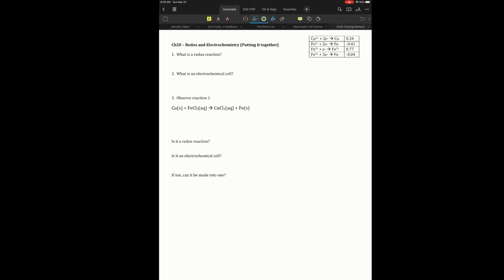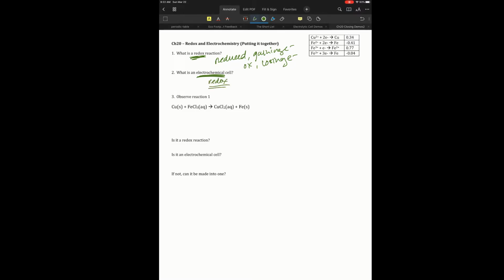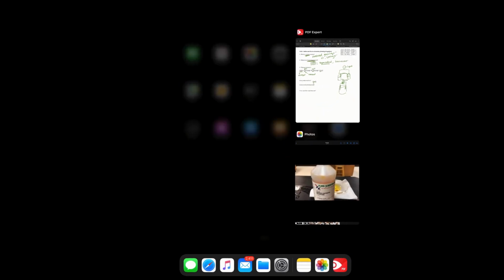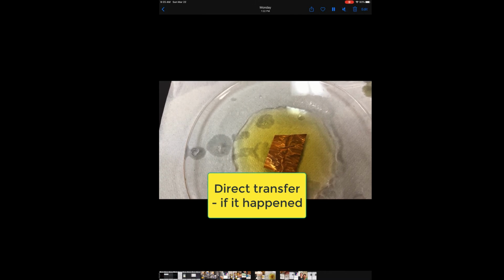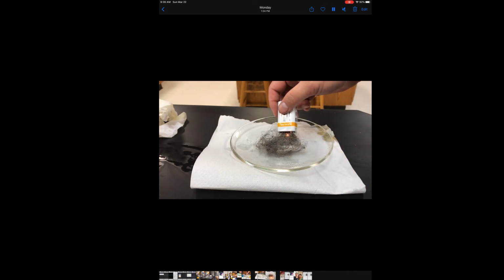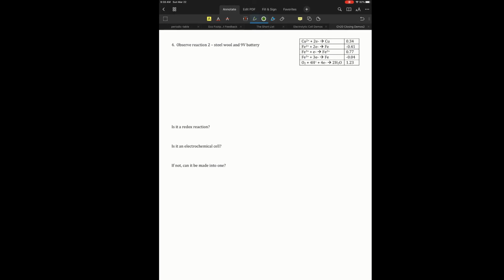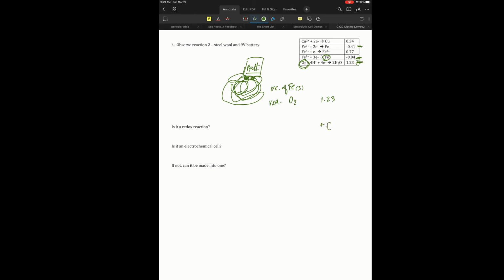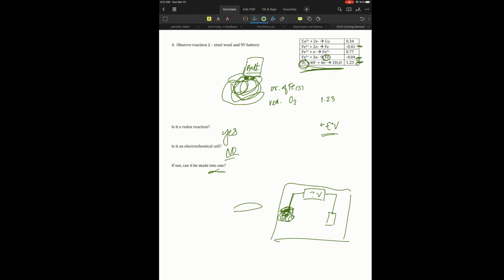Ch20 Closing Demos